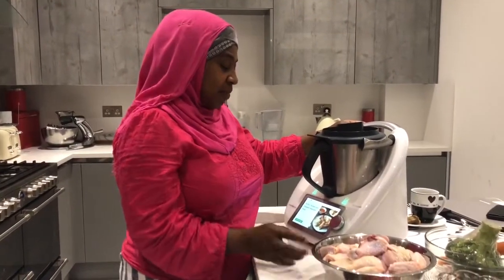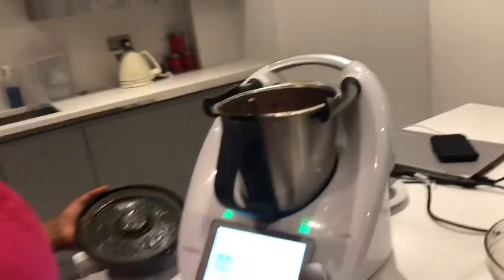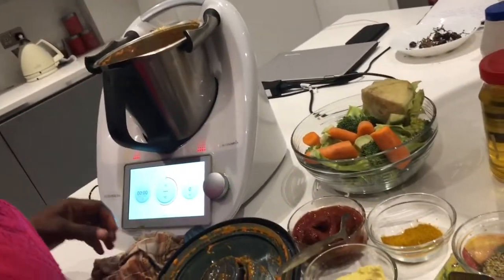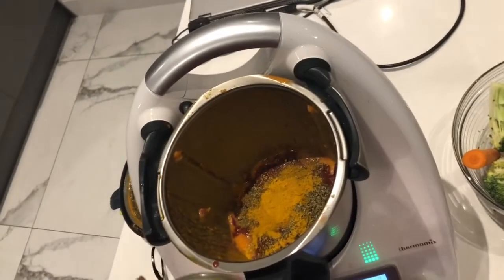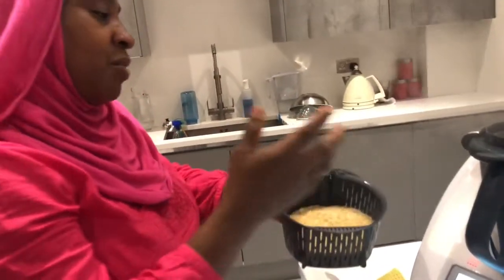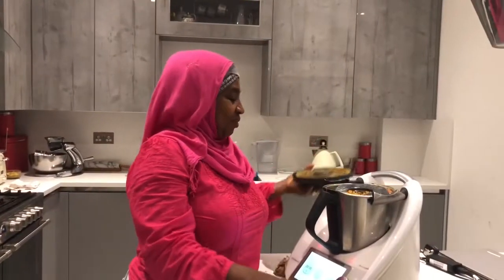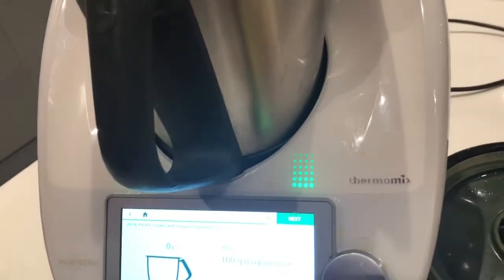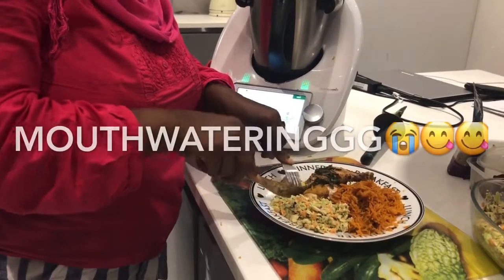JOLLOF AND GRILLED CHICKEN WITH SALAD IN THE THERMOMIX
This most popular, mouth watering African dish JOLLOF, made in the Thermomix . Served  with some grilled chicken and salad.
You can enjoy this delicious meals made from the Thermomix  by using this high tech kitchen tool in cooking your tasty meals !!! This saves you time & money , and encourages healthy eating , with over 50, 000 recipes !!! We can’t go wrong 😇😇😇